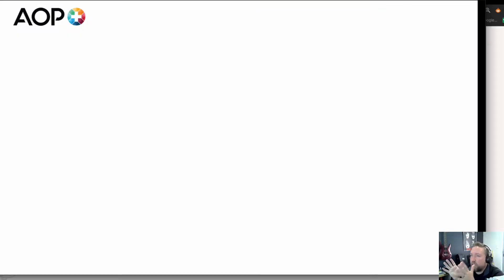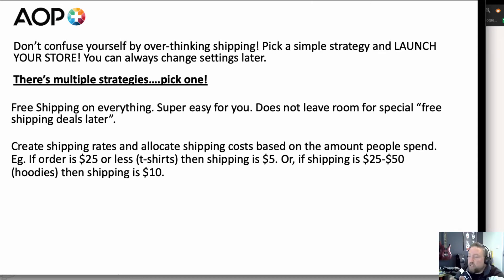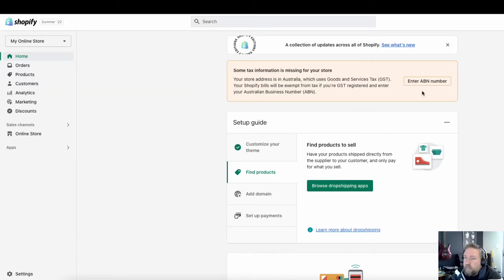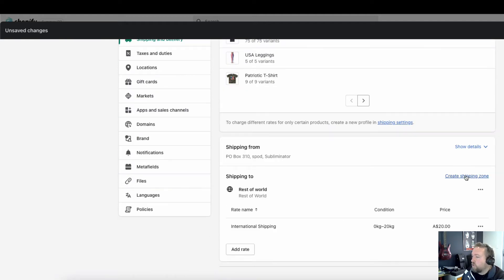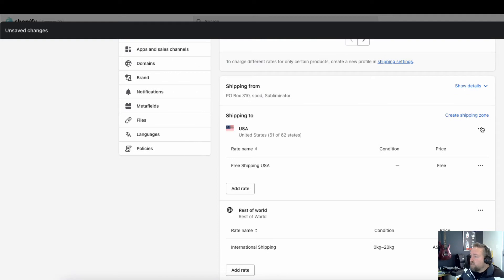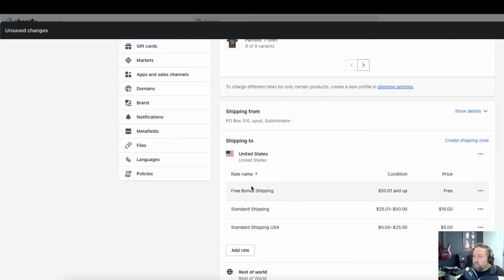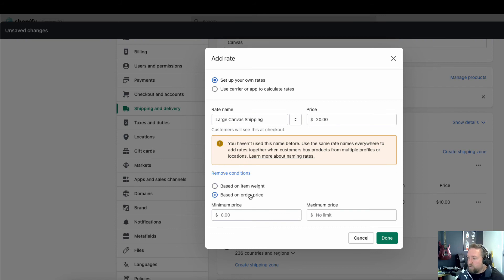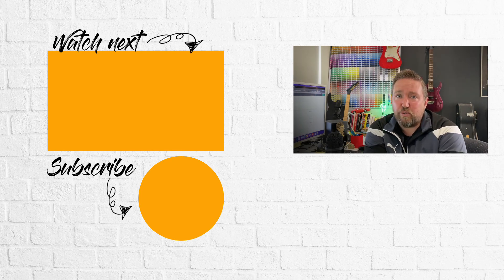How to Set Up Shopify Shipping Rates for Print on Demand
Use the following handy links to help you on your ecom print-on-demand journey:

⬇️ Install AOP+ for free on your new BigCommerce store

⬇️ OR Install AOP+ for free on your Shopify or ETSY Store

⭐️ Brighten up your store with custom mockups using PlaceIt

Who is AOP+ Easy Print on Demand?
Based in London UK, and shipping worldwide, AOP+ provides an easy way for eCommerce store owners to sell custom print-on-demand products anywhere in the world. Our state-of-the-art software integrates with your favourite eCommerce platforms and marketplaces so you can launch your brand with ease.

This does not affect the price you pay for the service, it simply rewards us for referring you. We only recommend products and services that we use ourselves and these rewards help us provide you with more free content to build a more successful print-on-demand business. Thank you for your support!